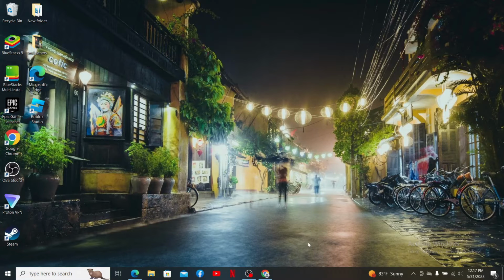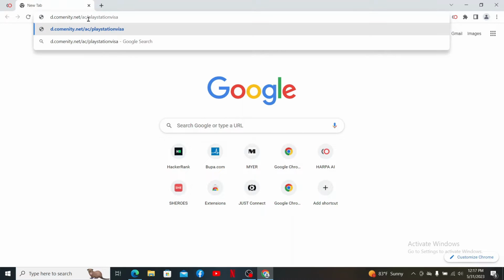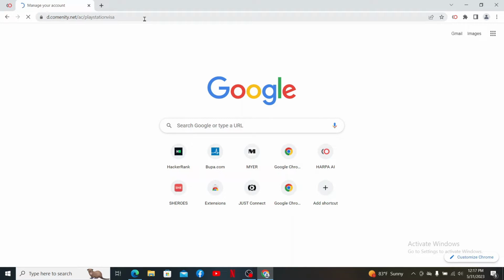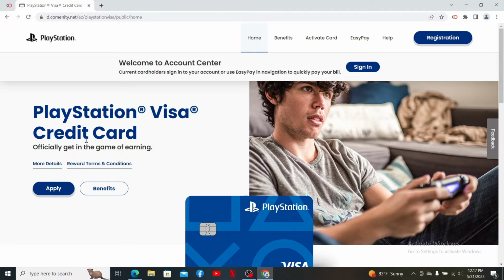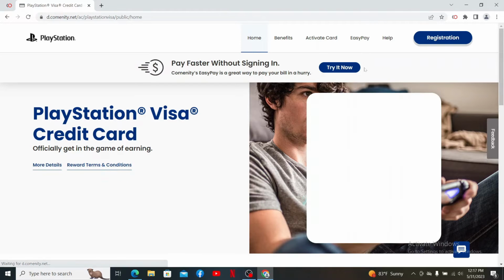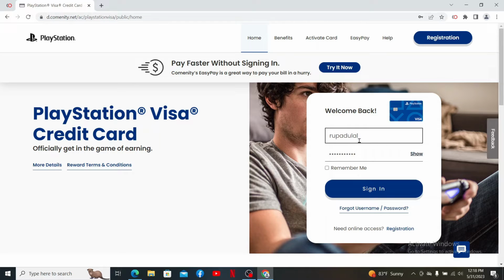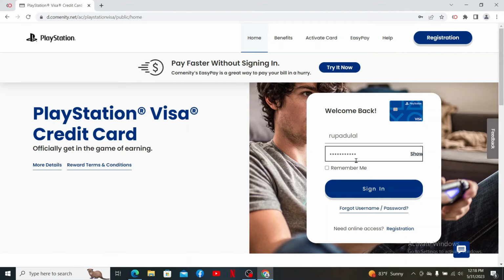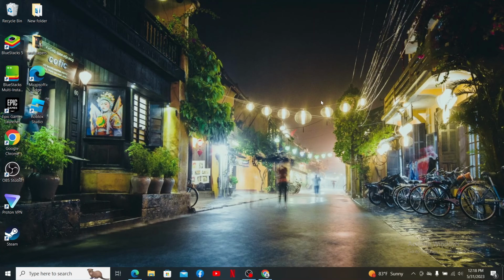How to Login Playstation Credit Card Account 2023? Playstation Credit Card Sign In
Want to stay on top of your gaming expenses and rewards with your Playstation credit card? In this step-by-step tutorial video, we will guide you through the process of Playstation credit card login. Discover how to access your account, review transactions, earn rewards, and make payments hassle-free. Watch now and learn how to login to your Playstation credit card account for seamless gaming financial management!